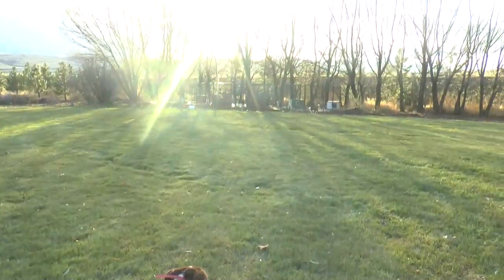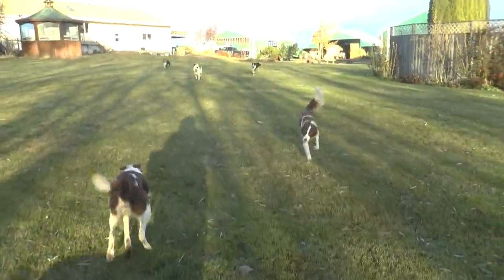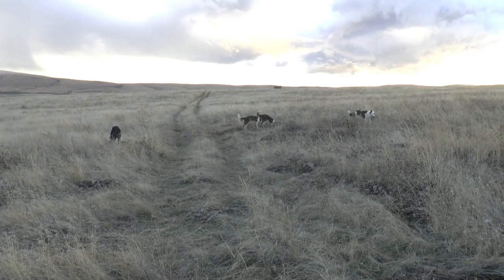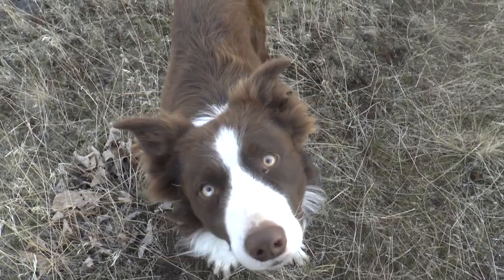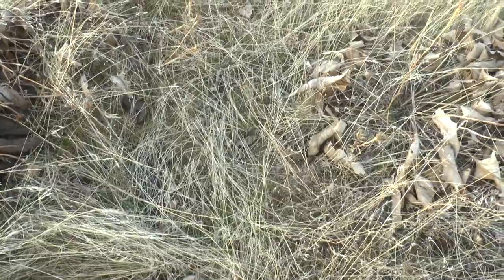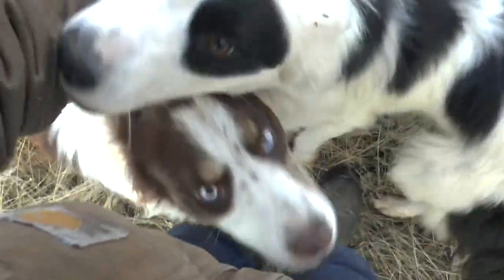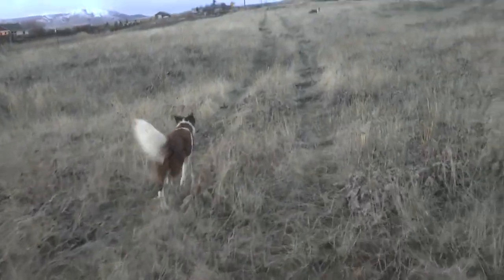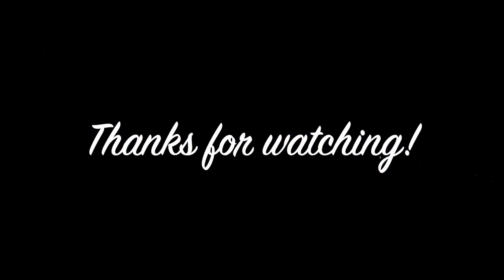Walking My Car Reactive Border Collie Off Leash Near Road | Vlog 35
In which Scout handles his first off leash with the pack with ease-even when tempted by a passing vehicle.

"Whether therefore ye eat, or drink, or whatsoever ye do, do all the the glory of God" 1 Corinthians 10 31